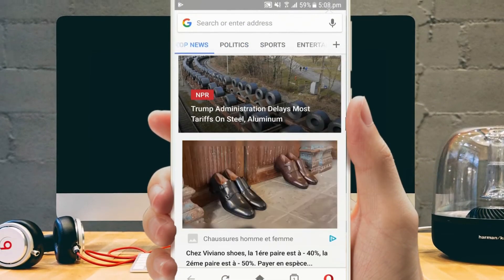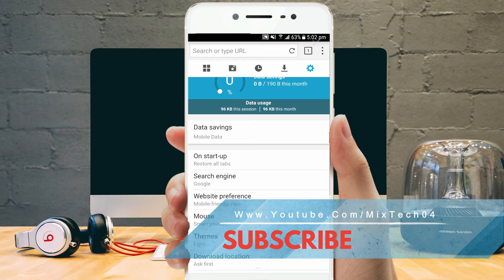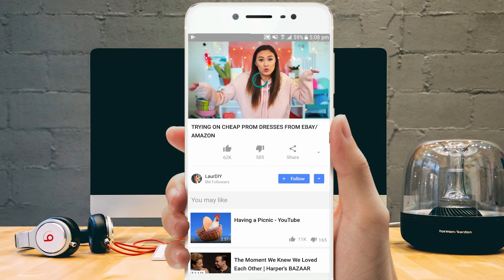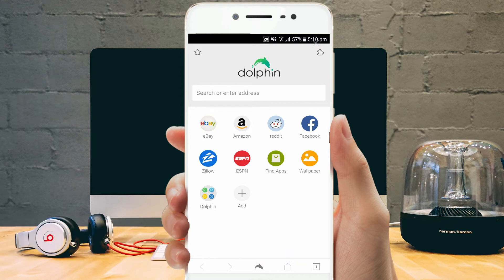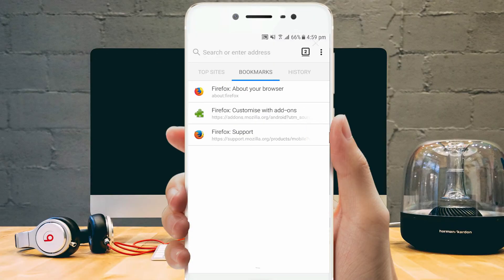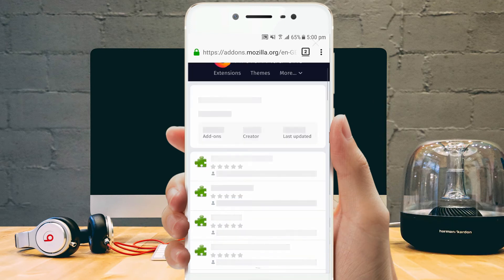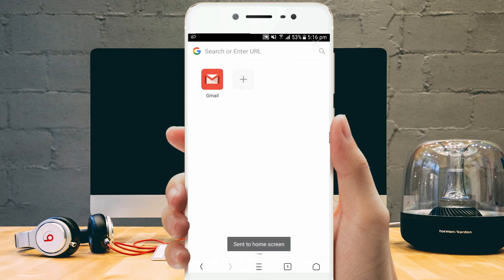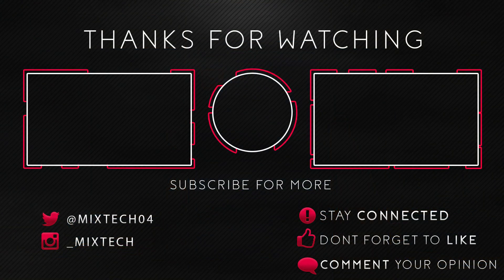Top 5 Best Web Browsers for Android 2018 - Fastest & Secure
Hey What's Up Guys, Here's a list of my Top 5 Best Web Browsers for Android 2018.

- Top 5 Best FREE Music Streaming Apps That Allow You to Download Songs On Android 2017:

♦ Follow us ♦